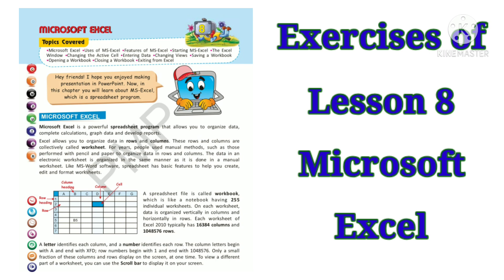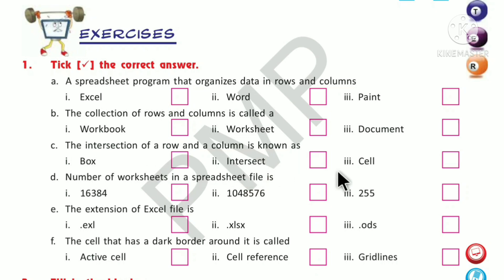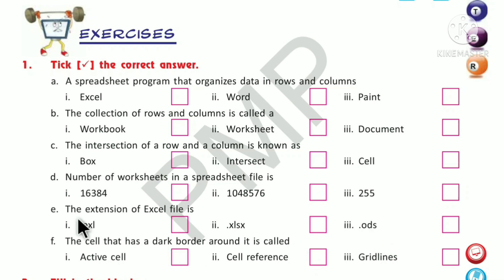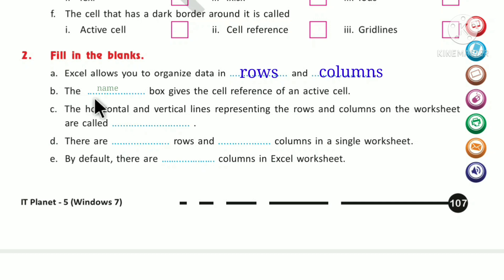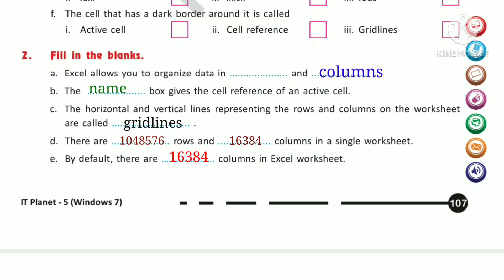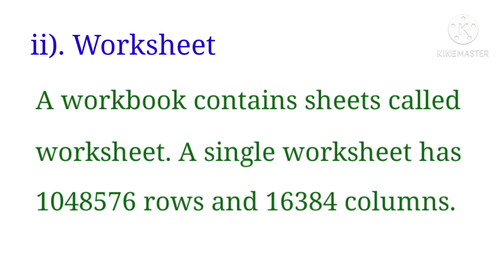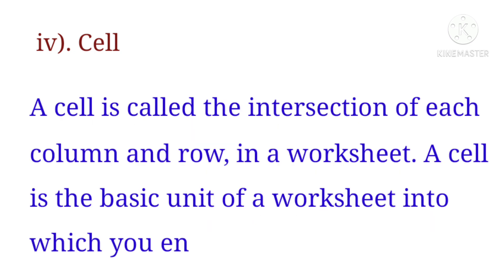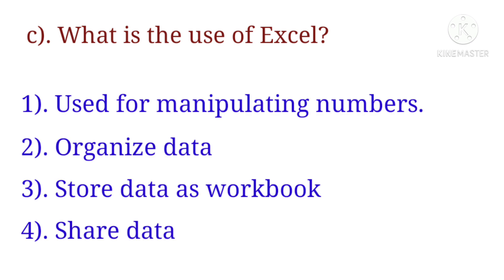Class 5 Computer Q&A chapter 8 Microsoft Excel| Solved exercises|| Army Public School book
Hi viewers,

In this video l am doing the exercises of lesson 8 Microsoft Excel.

Army public school book NCERT syllabus.

IT Planet Army Edition.

APS computer science class 5.

class 5 Computer chapter 8 q&a

Q&A of Computer science class 5 Chapter 8 Microsoft Excel
NCERT Syllabus solved  exercises